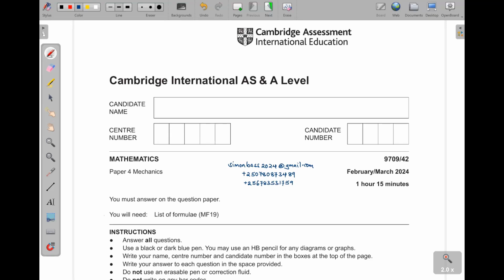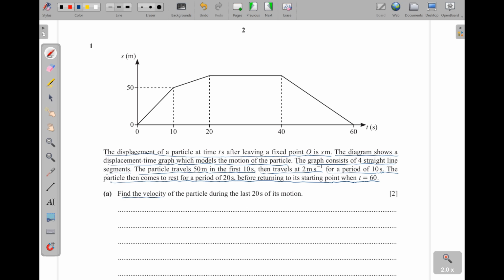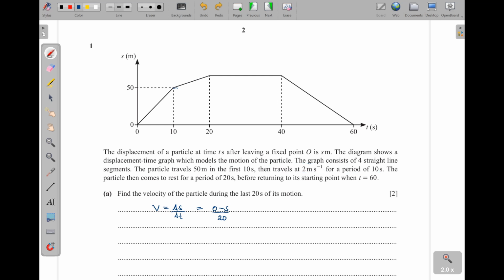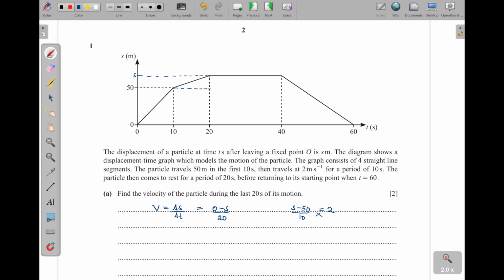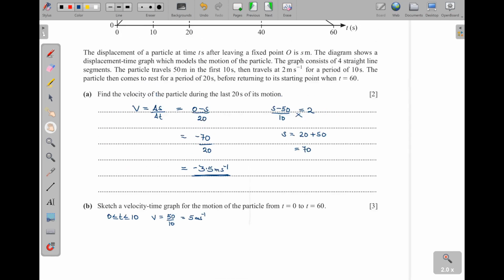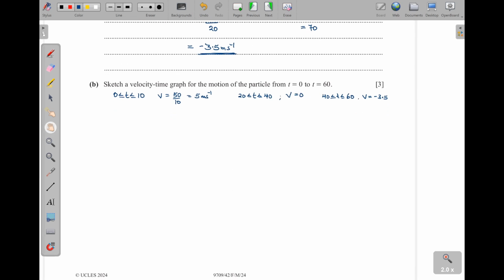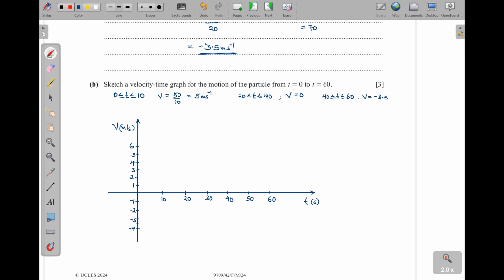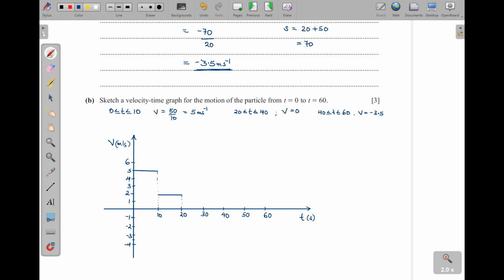9709/42/F/M/24 -- QN 1 (KINEMATICS) -- MECHANICS MATHEMATICS PAPER 42 FEB/MAR 2024